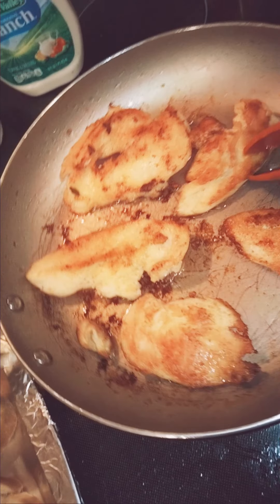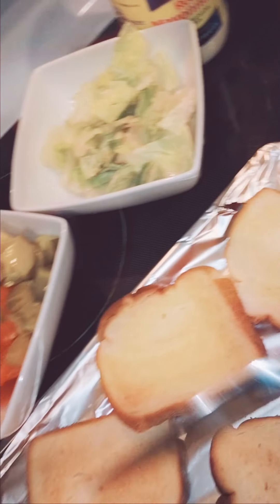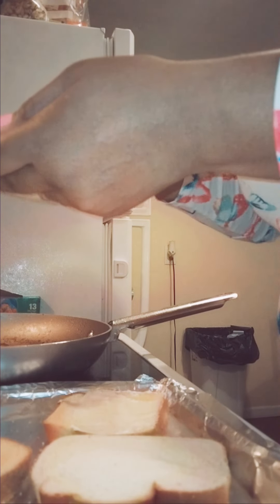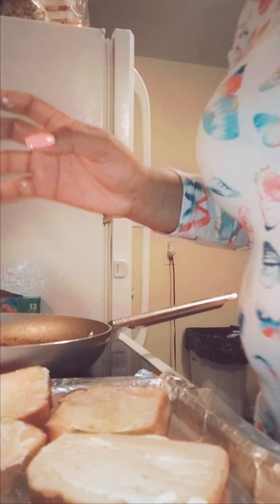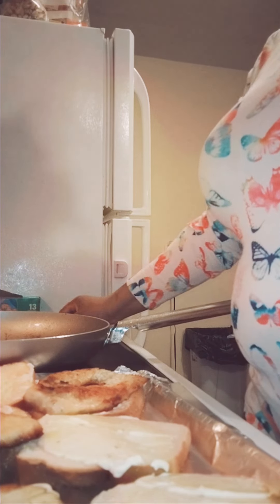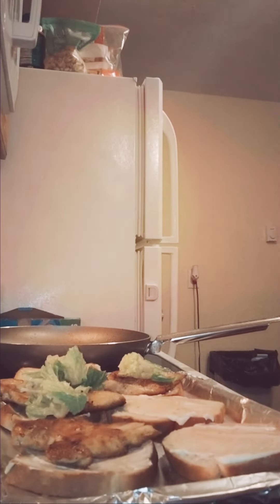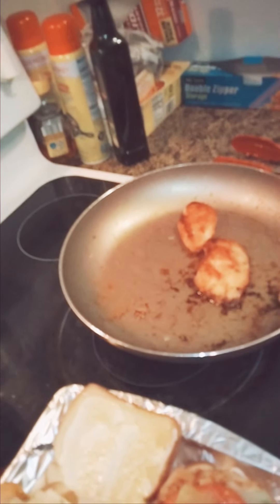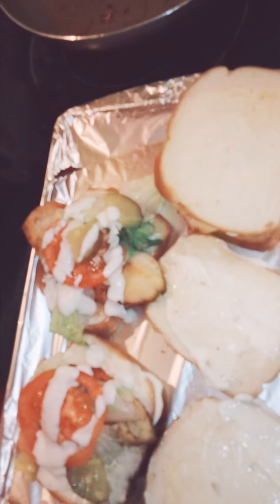Made grilled like chicken sandwiches for lunch ☺️